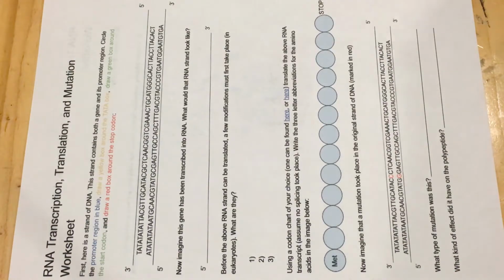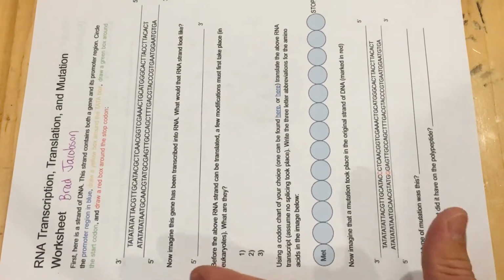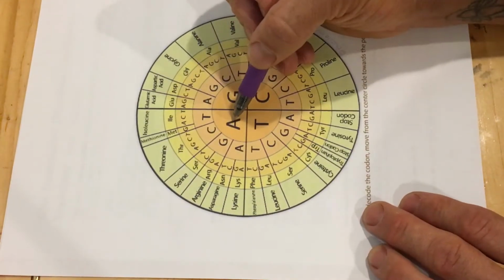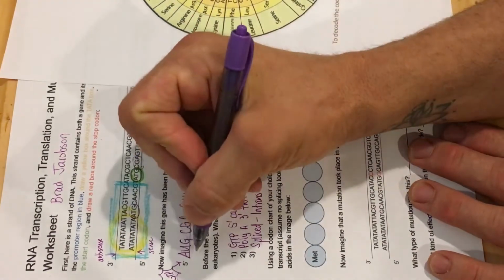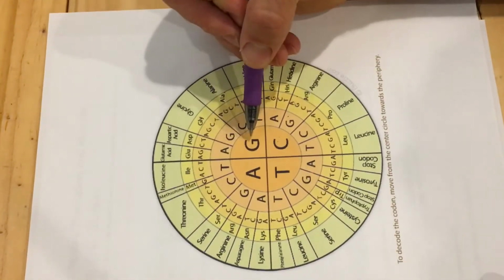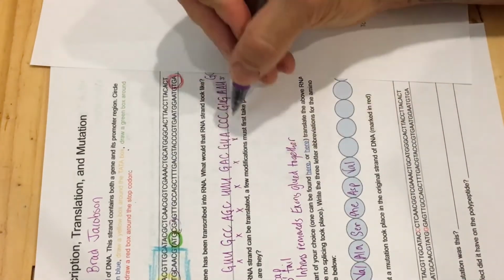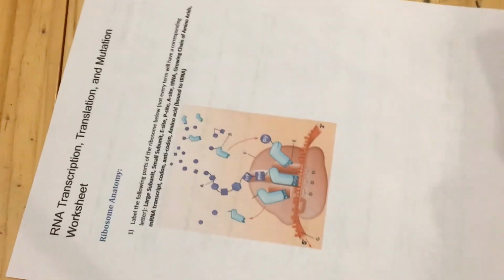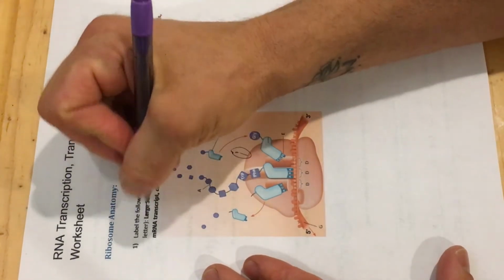T, T, and M worksheet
RNA Transcription, Translation, and Mutation worksheet